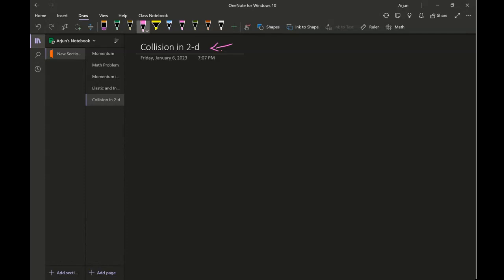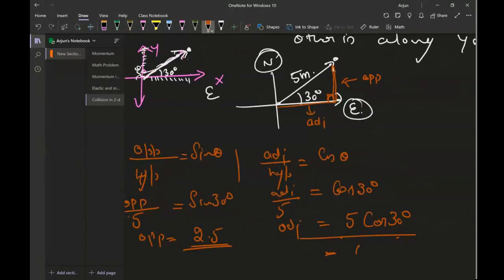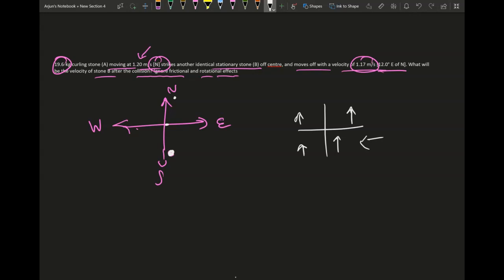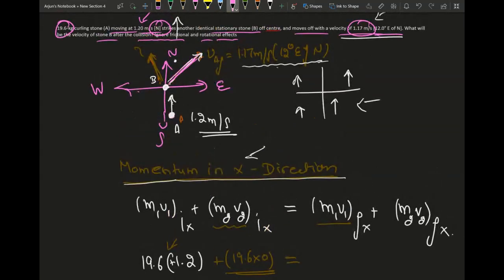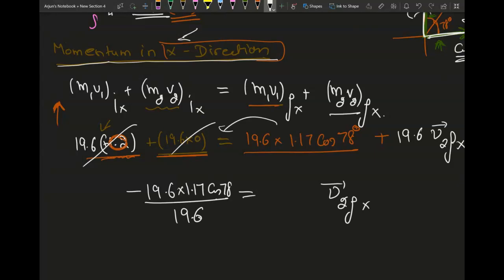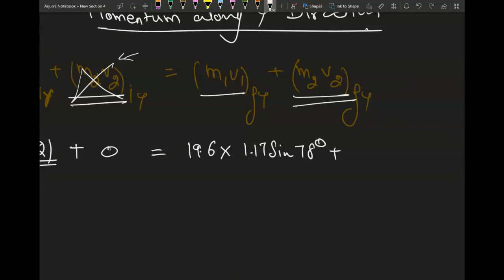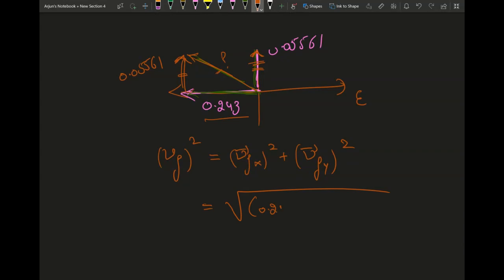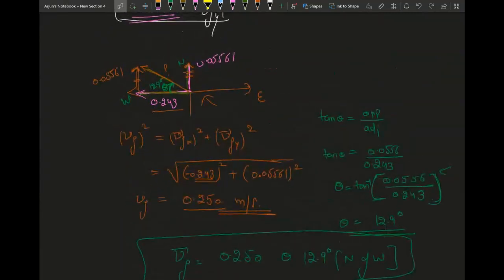Basics Of Momentum Lec 06